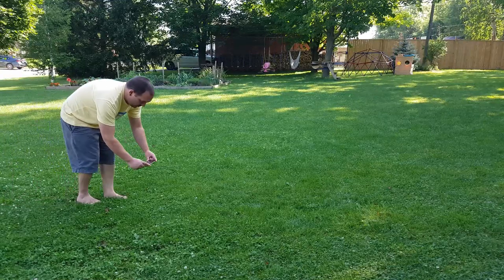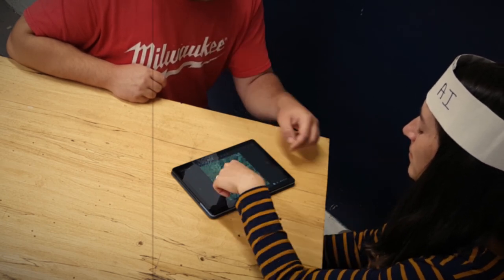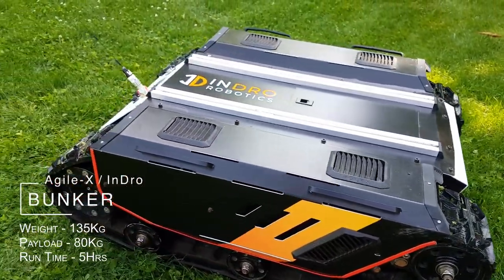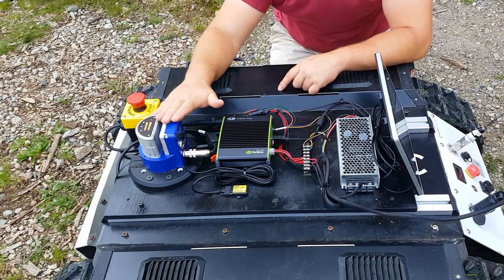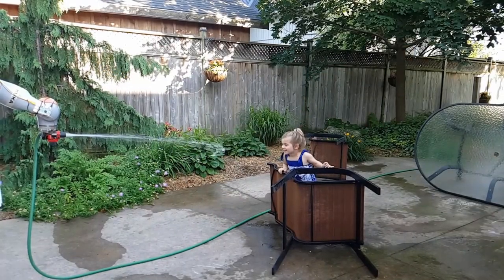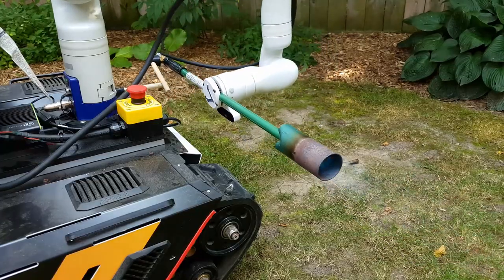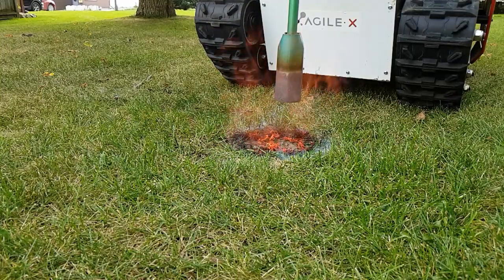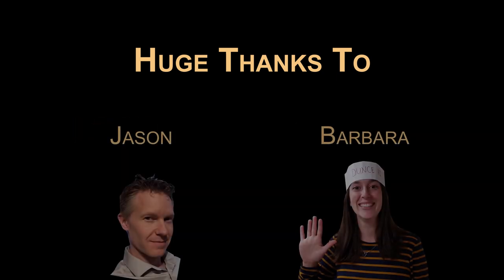Ultimate Weed Killing Robot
My lawn is more weeds than grass by now.  Nothing that a tank and some fire can't fix...

*Note: Fire is inherently dangerous. If not used in a safe manner and in a suitable environment (wet conditions away from flammable materials such as dry brush), it can lead to extreme damage like forest fires. Be careful and aware of your environment